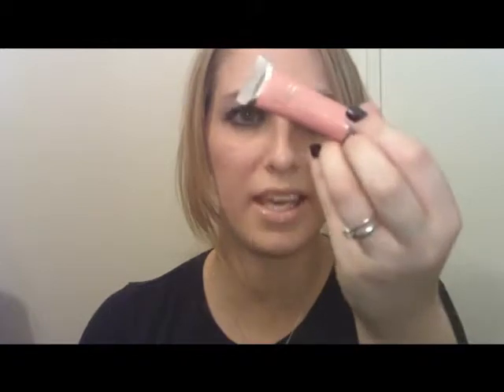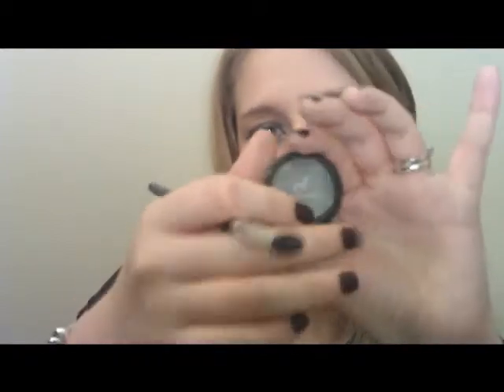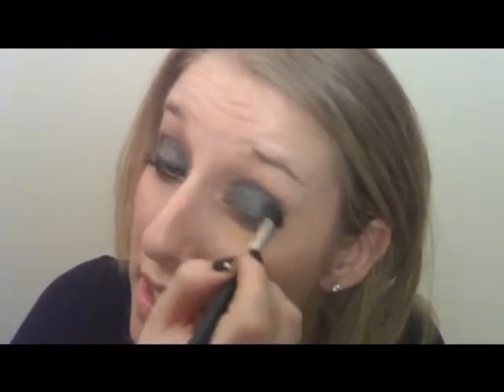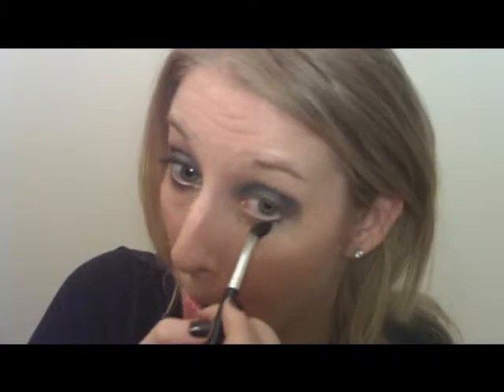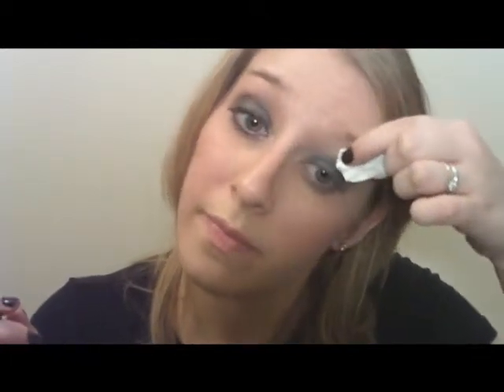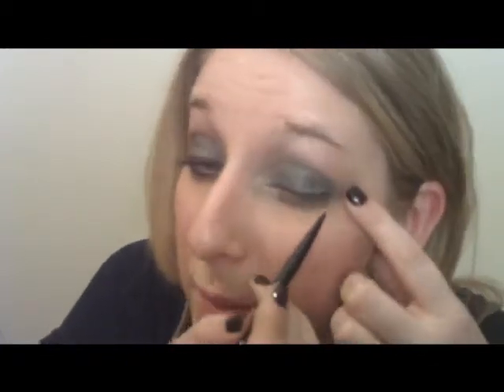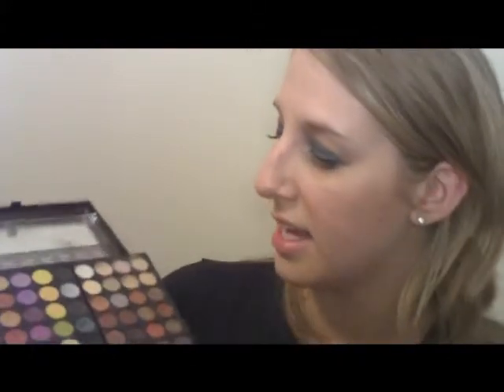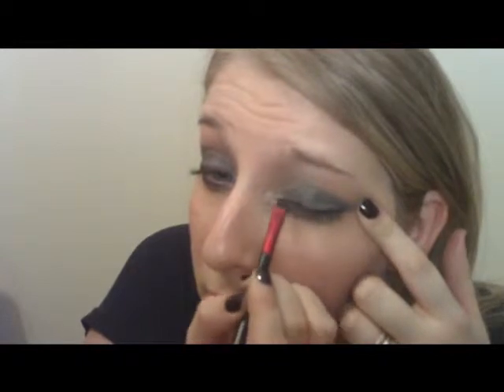Wearable Taylor Momsen Look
This is inspired by Taylor Momsen of The Pretty Reckless and Gossip Girl.

Products used :
Elf black eyeshadow pot
Nyx 78 palette
Nyx Eyeshadow Base in Skintone
Maybelline Eggplant Gel Liner
Revlon Grow Luscious by Fabulash Mascara
Elf Lipgloss in Pink Kiss

On Face:
Covergirl Tru Blend Minerals in Ivory
Rimmel Stay Matte Powder in Translucent
Physicians Formula concealer

On my nails: OPI's William Tell Me About It
Maybelline Blush in Sweet Cinnamon